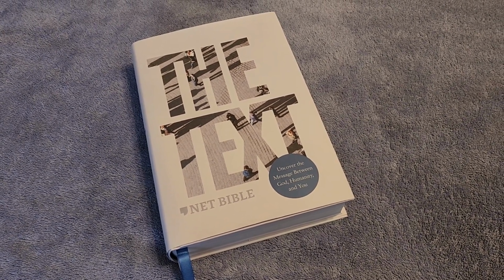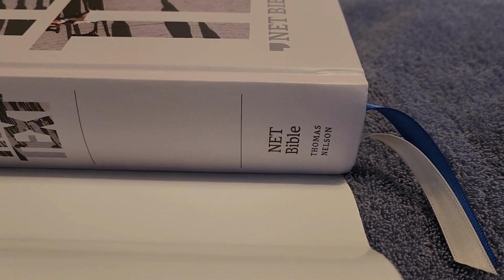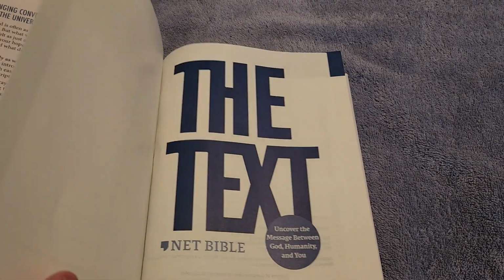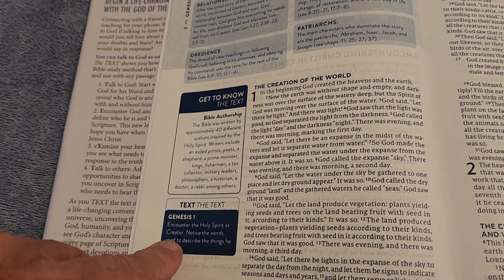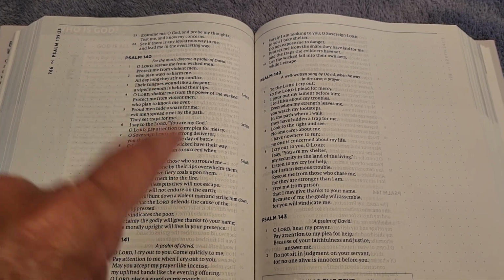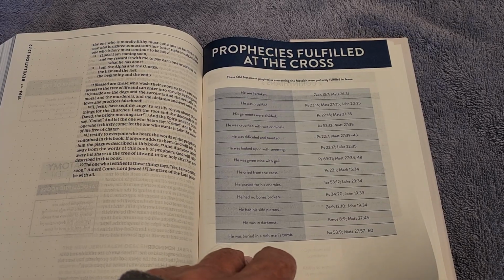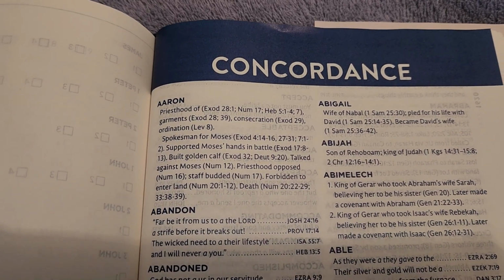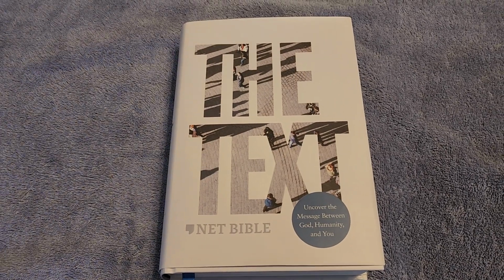Review of The TEXT NET Bible.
This is a quick video/review of The TEXT NET Bible by Thomas Nelson. This was sent to me for an honest review.